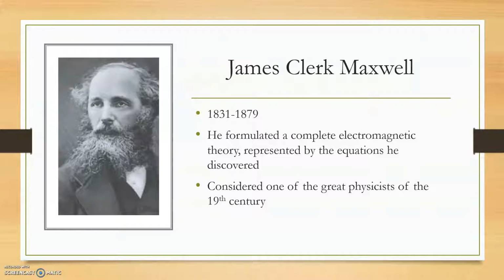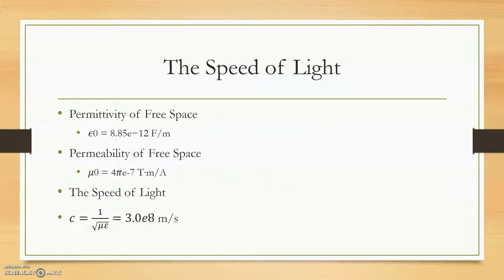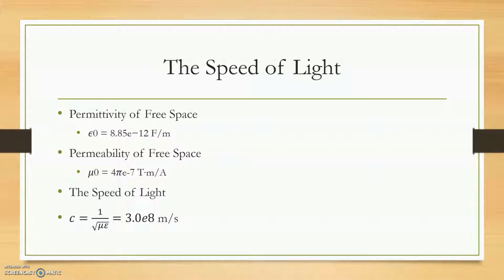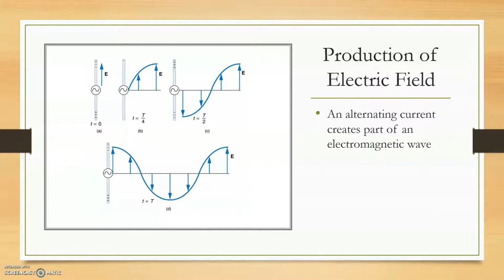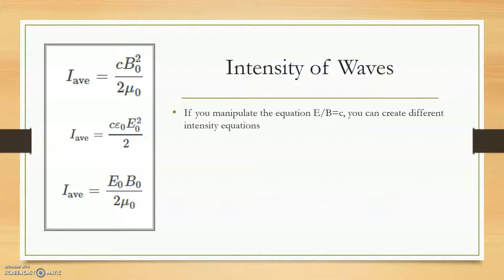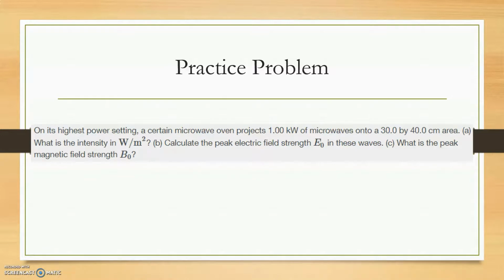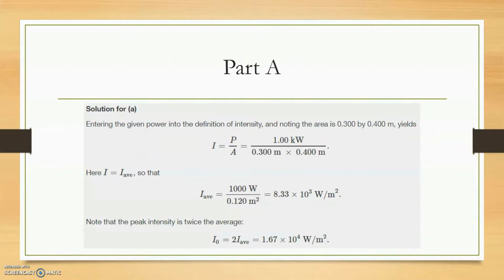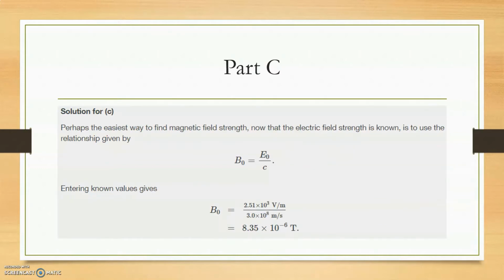Electromagnetic Waves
General Physics II / Physics 106 - BYU - WS2020 - Student Made Videos. Author Name: Ransom Allphin